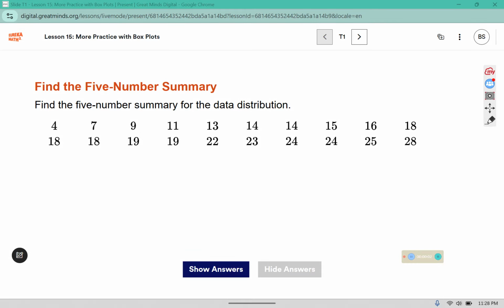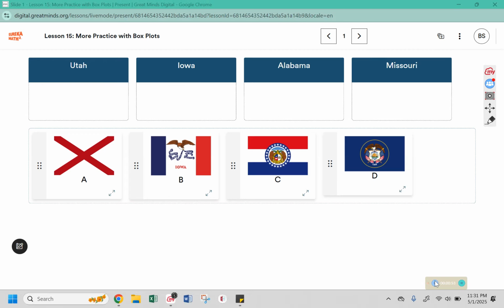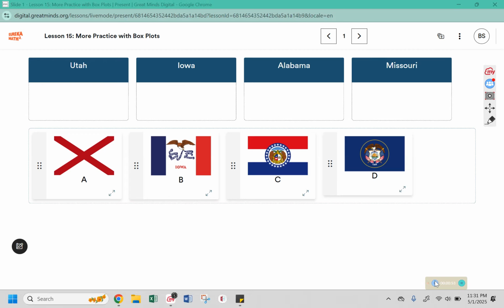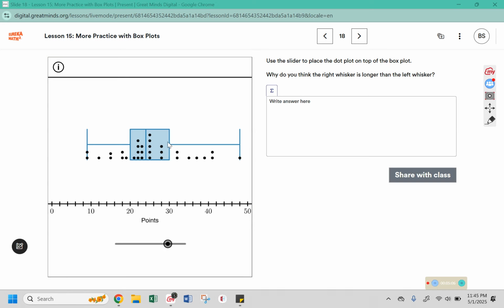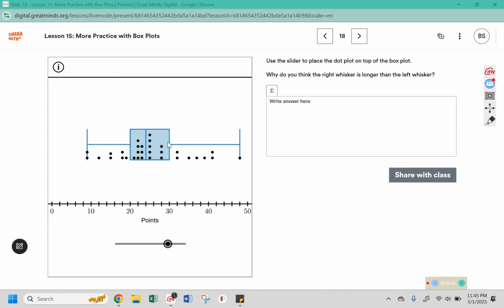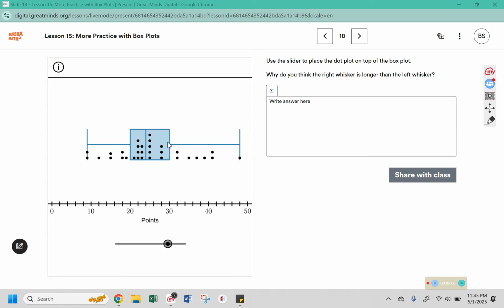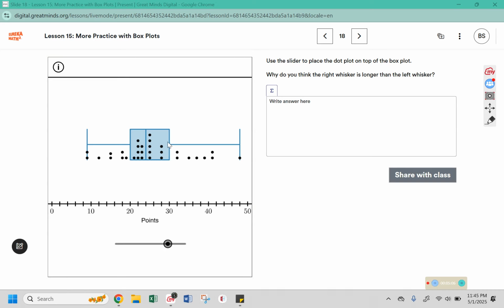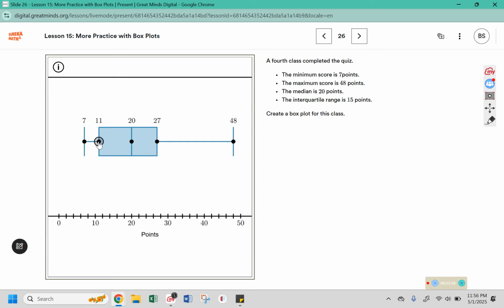6th Grade Module 6 Lesson 15 DIGITAL (Eureka Math Squared)